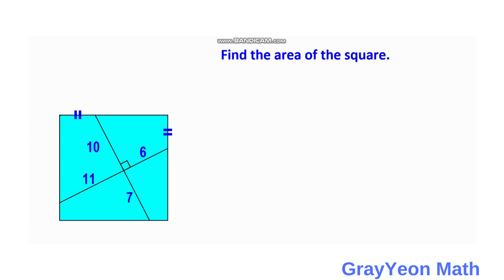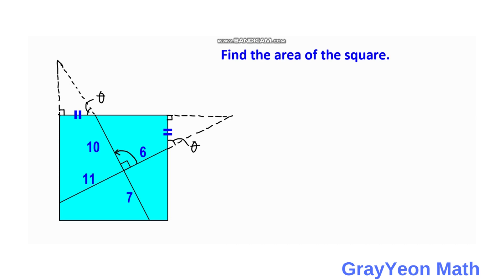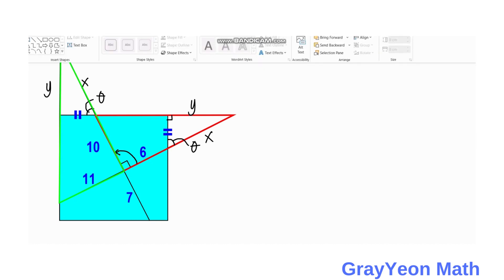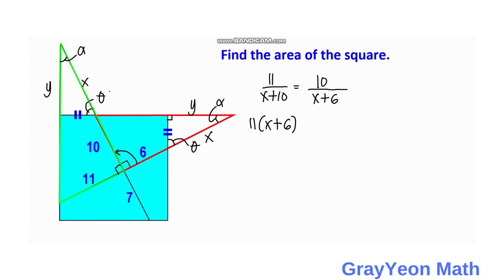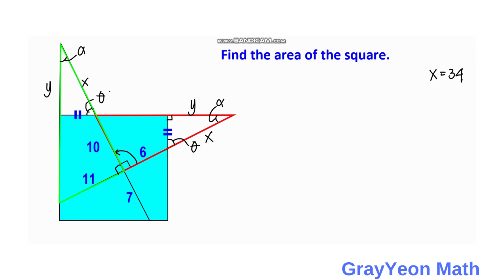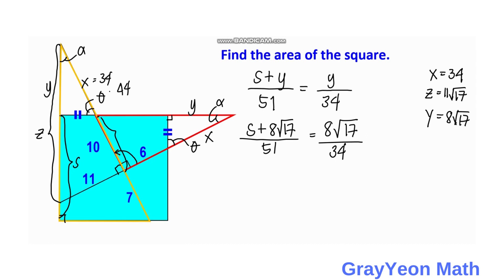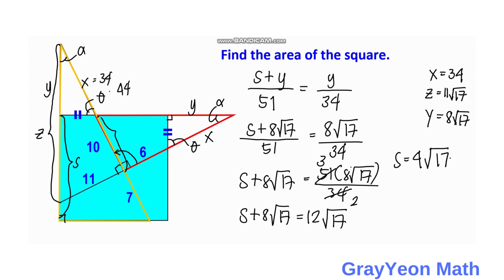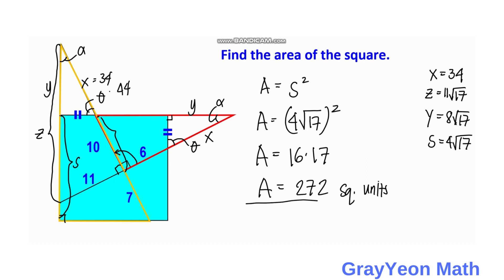Find the Area of the Square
Sorry for the bad handwriting, my hand is not well when doing the video.